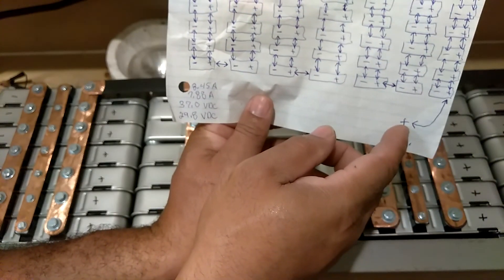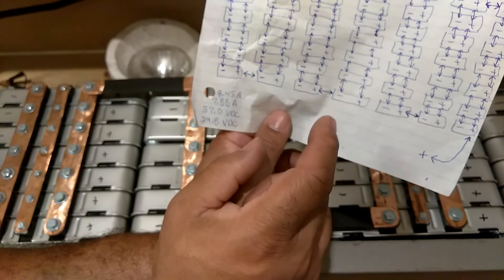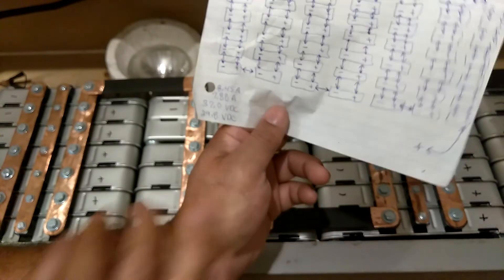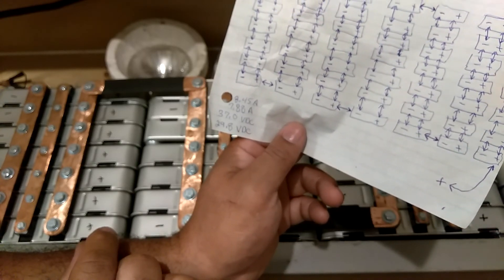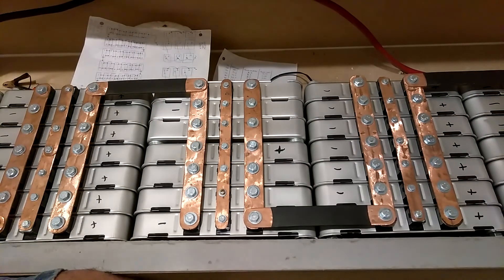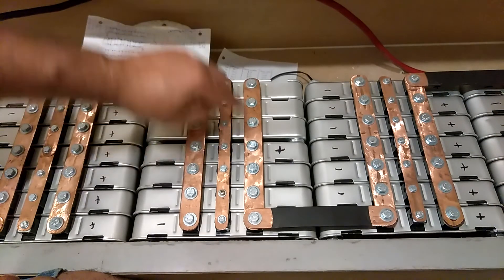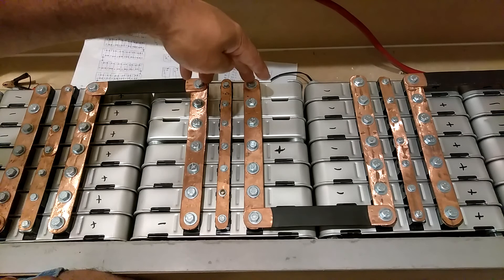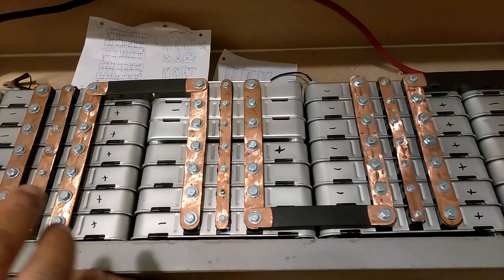How I wired up my MX solar 24V 235W 7.88A panels and Nissan leaf batterys.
I have 18 mx solar 235 watt solar panels 9 in each Bank and I have 49 Nissan leaf modules wired for 48 volts.